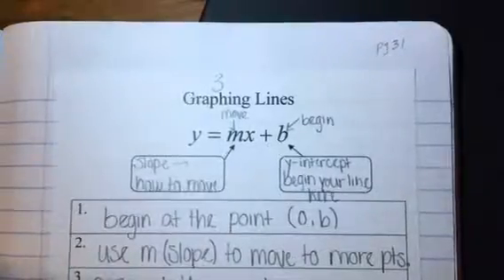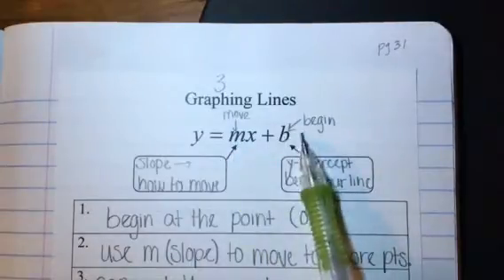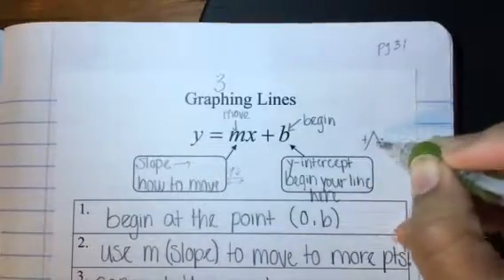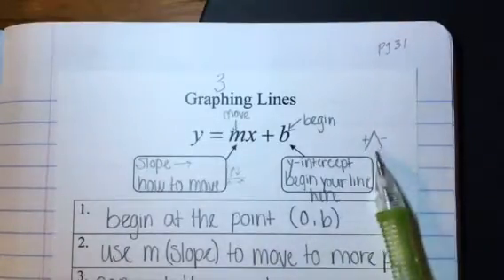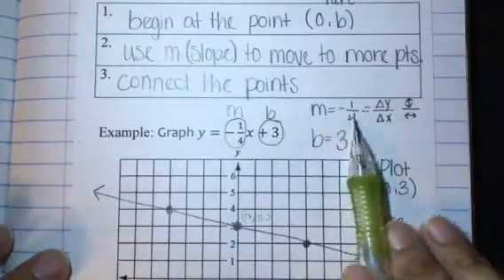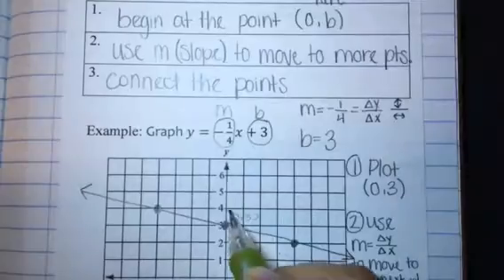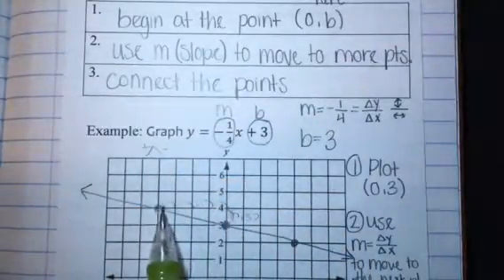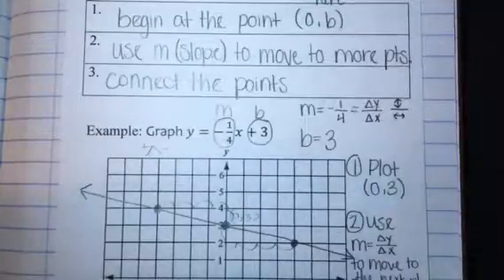Page 31 summary